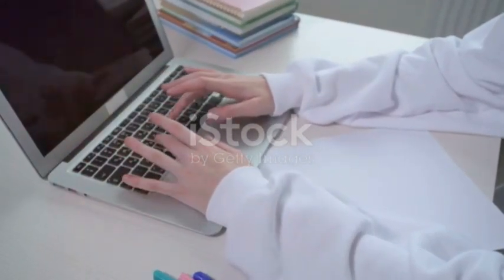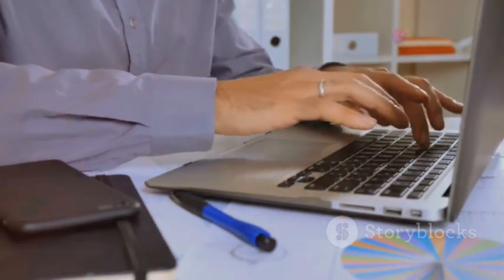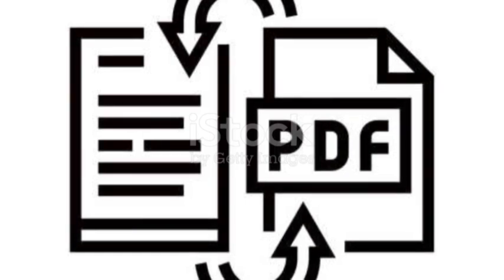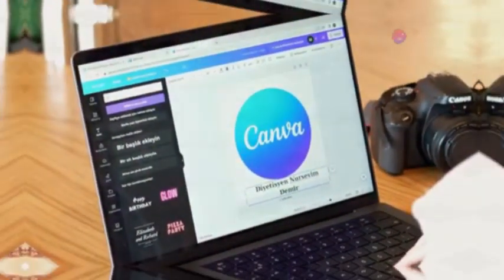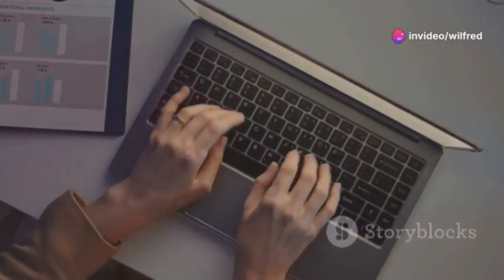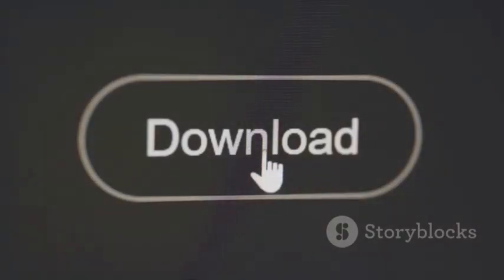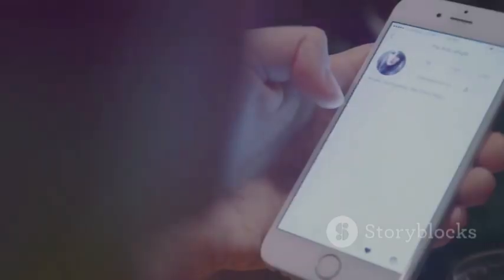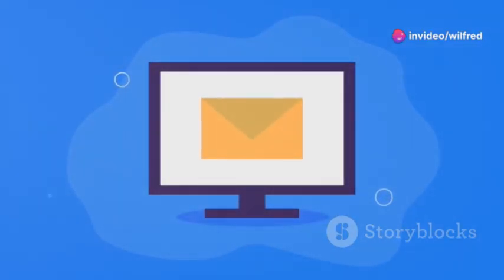How to Publish an eBook on Your Website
This video details how to publish your ebook - Step by Step!